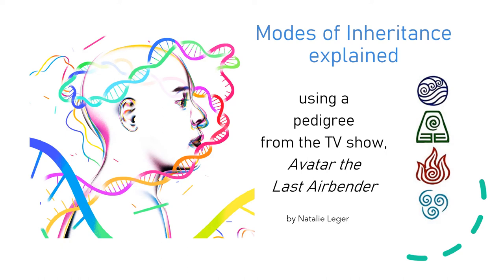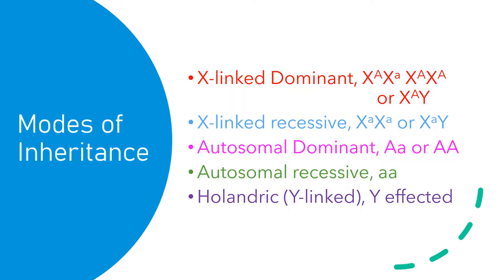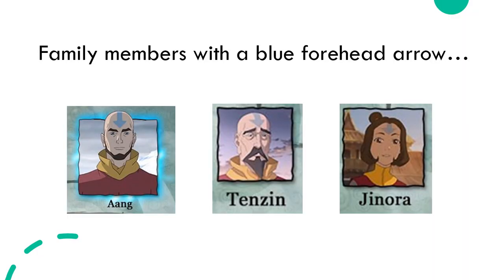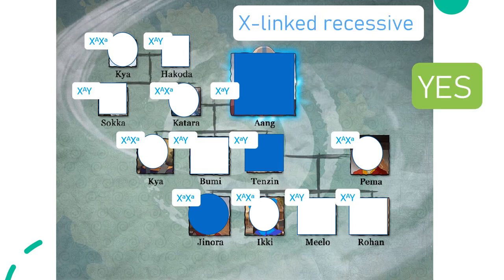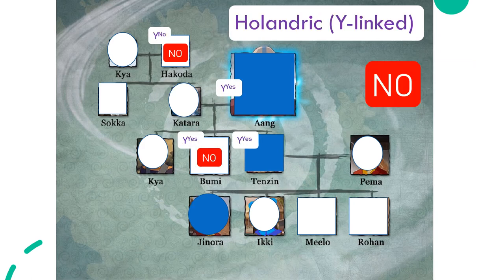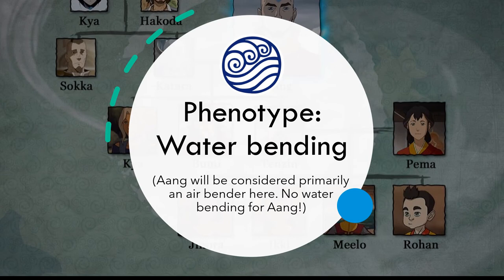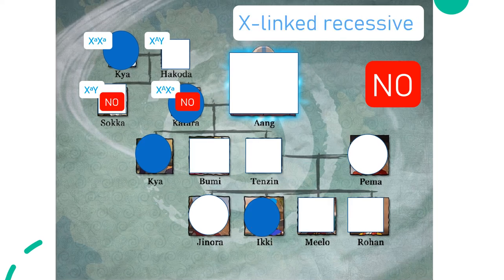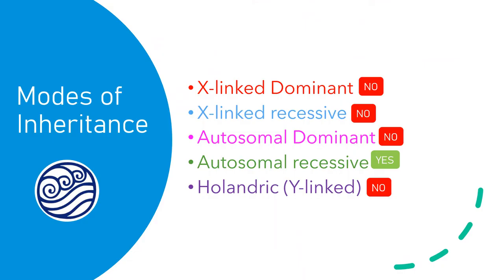Modes of Inheritance: Avatar the Last Airbender, GN 311 Exam Mini Video 1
Exam Mini Video 1, made with Microsoft PowerPoint